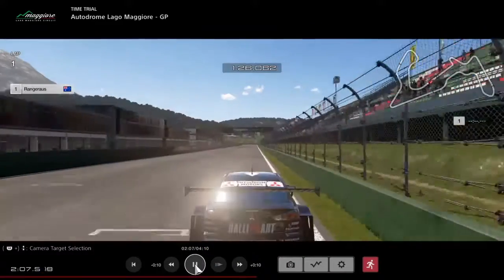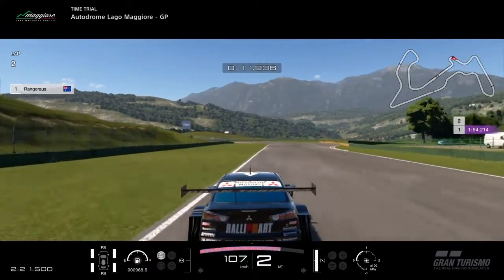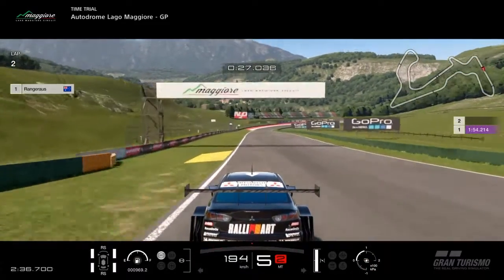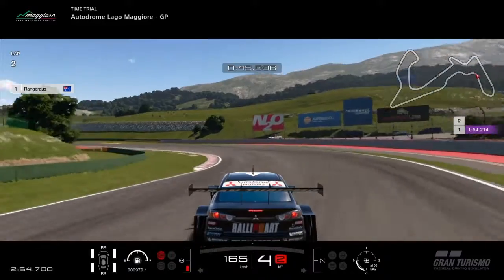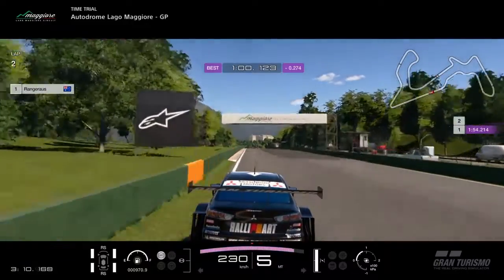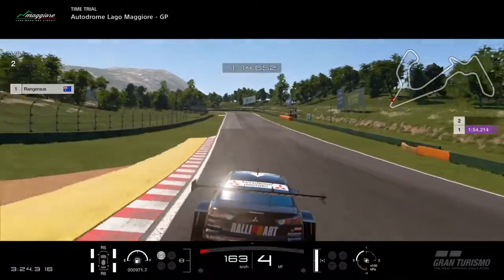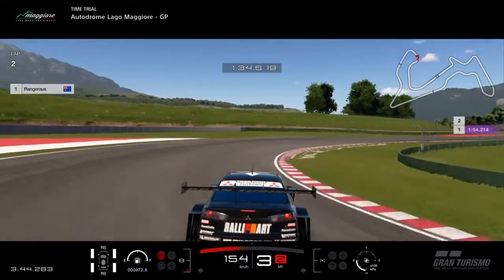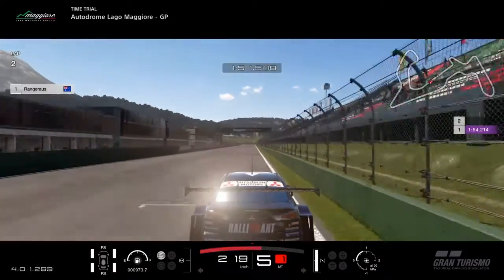ROOZ GTS S16 Round 1 - Lago Maggiore GP Lap Guide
A lap guide for Lago Maggiore GP with the track limits defined by RaceOnOz.

There is a lot more time to be found in this lap so this is just a reference only.